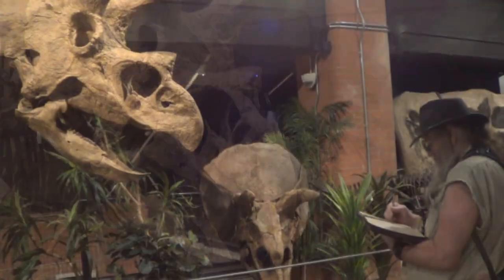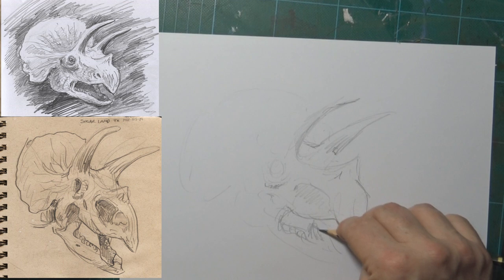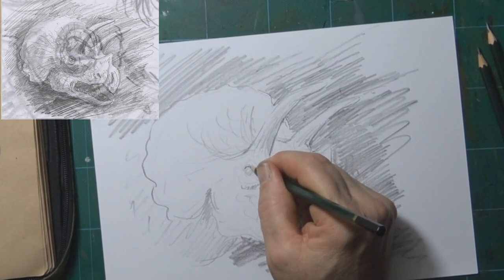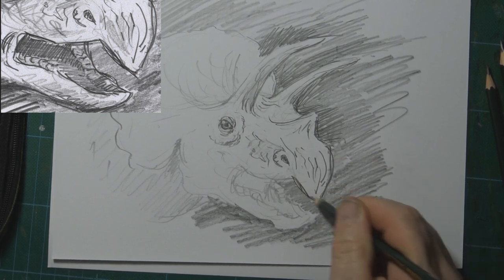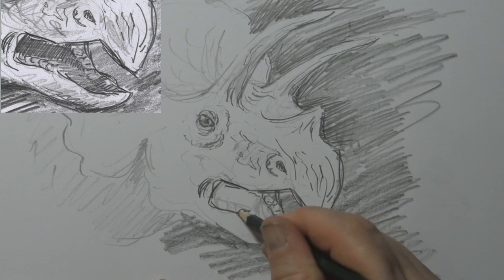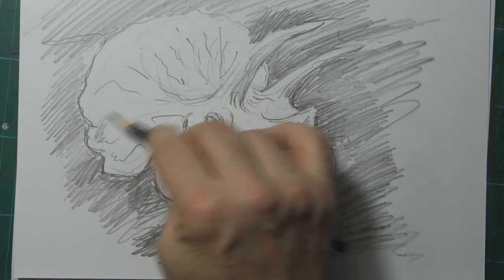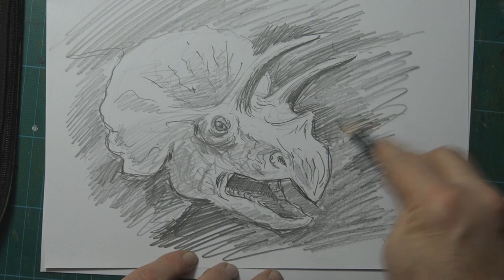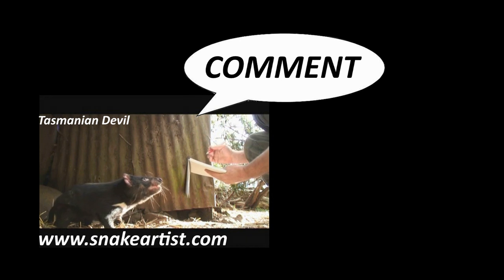HOW TO DRAW TRICERATOPS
Step-by-step instruction on how to draw a triceratops. In this video I demonstrate how to hold your pencil to get different effects.
0:00 intro
0:23 pencils
0:35 how to draw triceratops part 1
6:45 armour and weapons
8:10 how to draw triceratops part 2